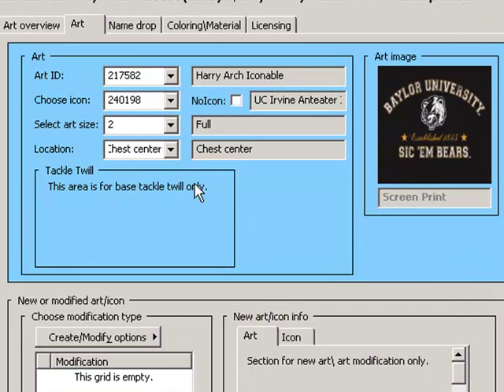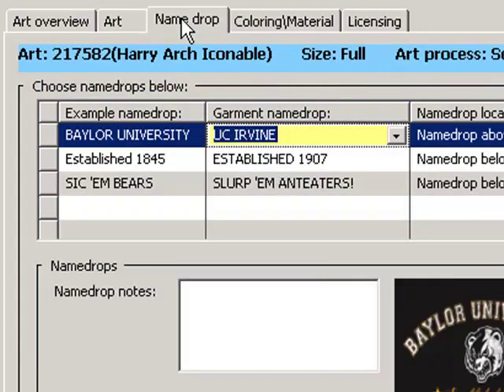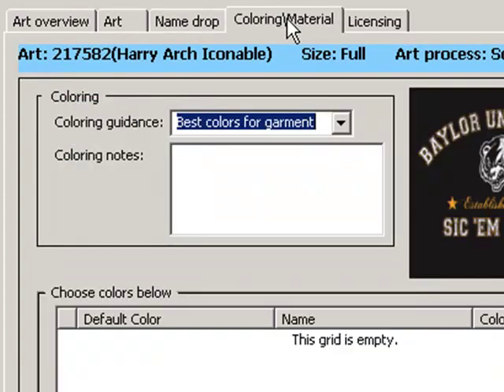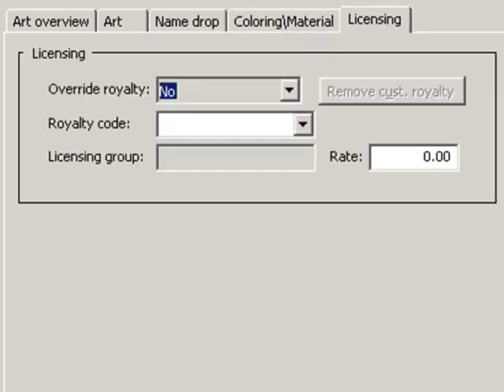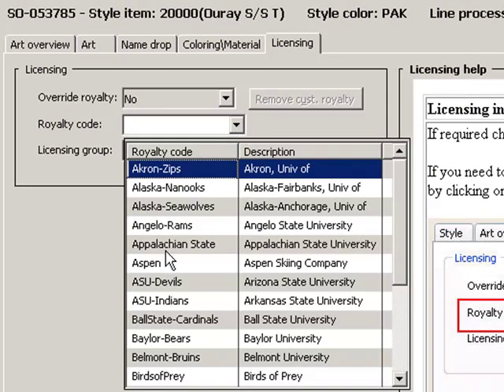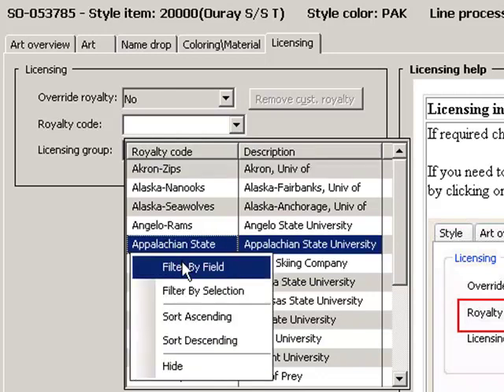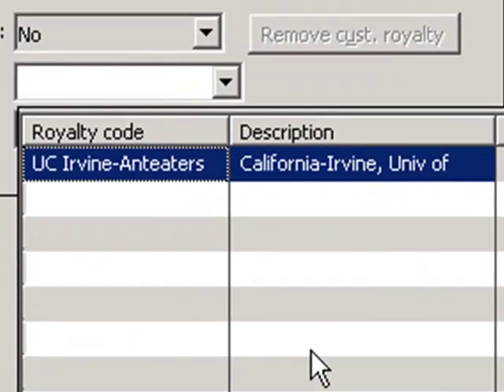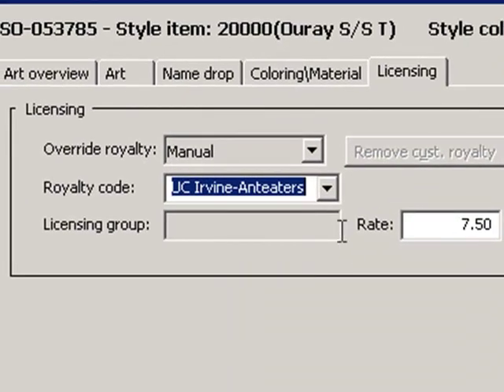How to Apply Licensing Royalties in AX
An archived tutorial that that may still be helpful in explaining how to apply licensing royalties in AX.